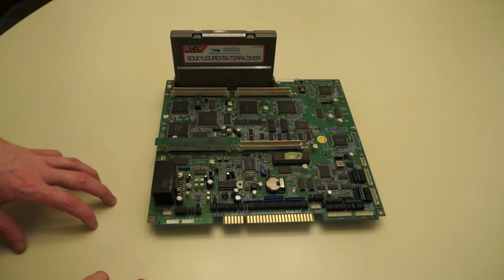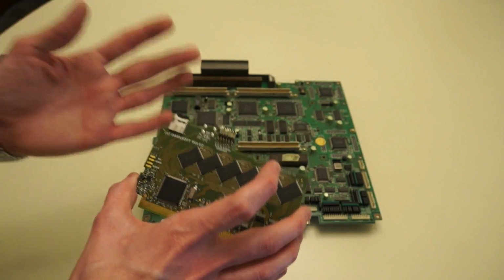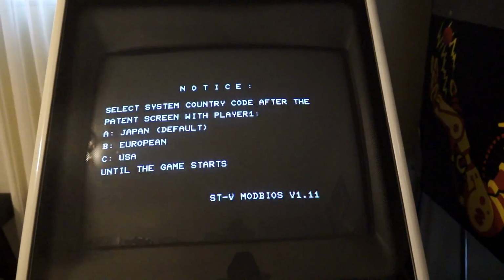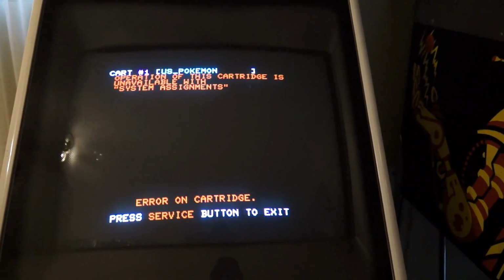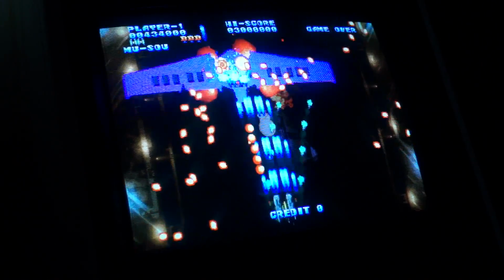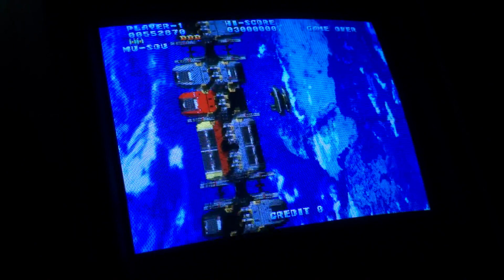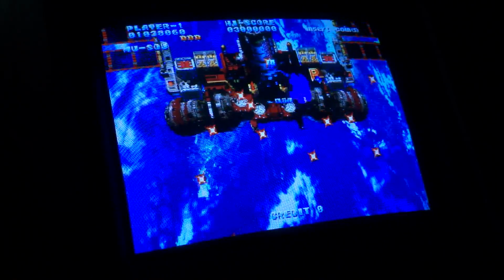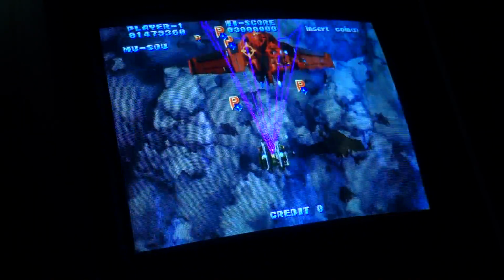Sega STV Multicart!